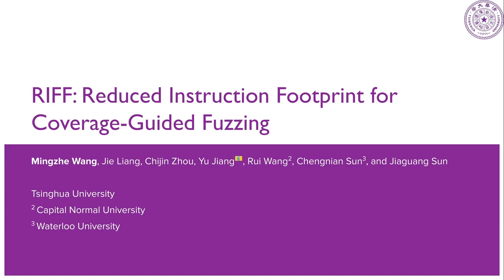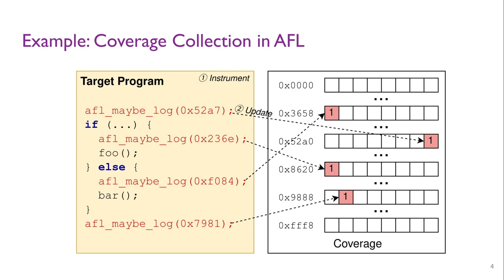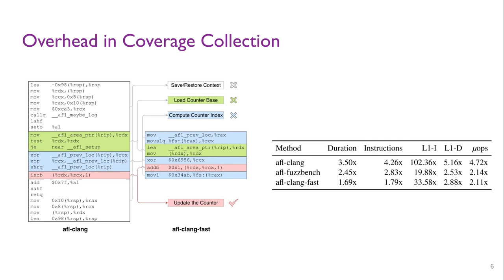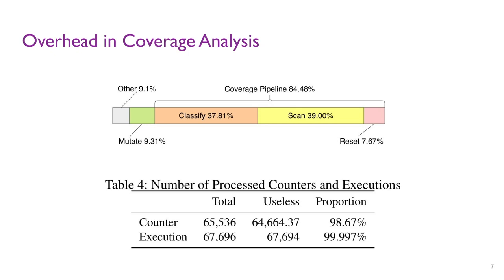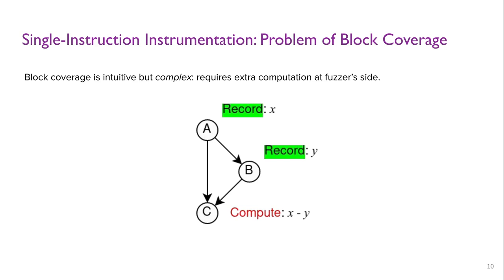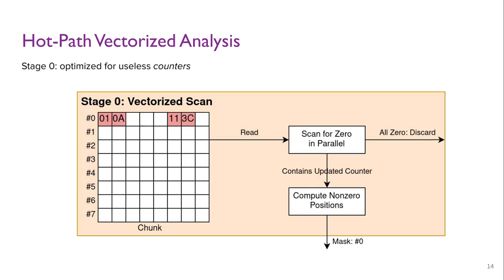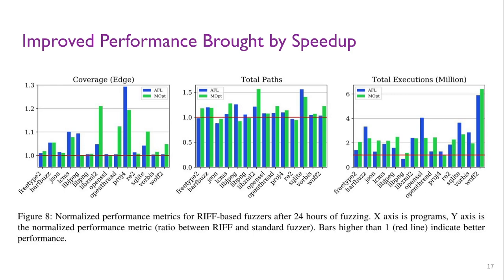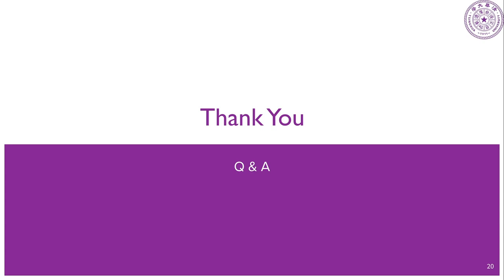USENIX ATC '21 - RIFF: Reduced Instruction Footprint for Coverage-Guided Fuzzing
Coverage-guided fuzzers use program coverage measurements to explore different program paths efficiently. The coverage pipeline consists of runtime collection and post-execution processing procedures. First, the target program executes instrumentation code to collect coverage information. Then the fuzzer performs an expensive analysis on the collected data, yet most program executions lead to no increases in coverage. Inefficient implementations of these steps significantly reduce the fuzzer's overall throughput.In this paper, we propose RIFF, a highly efficient program coverage measurement mechanism to reduce fuzzing overhead. For the target program, RIFF moves computations originally done at runtime to instrumentation-time through static program analysis, thus reducing instrumentation code to a bare minimum. For the fuzzer, RIFF processes coverage with different levels of granularity and utilizes vector instructions to improve throughput.We implement RIFF in state-of-the-art fuzzers such as AFL and MOpt and evaluate its performance on real-world programs in Google's FuzzBench and fuzzer-test-suite. The results show that RIFF improves coverage measurement efficiency of fuzzers by 23× and 6× during runtime collection and post-execution processing, respectively. As a result, the fuzzers complete 147% more executions, and use only 6.53 hours to reach the 24-hour coverage of baseline fuzzers on average.